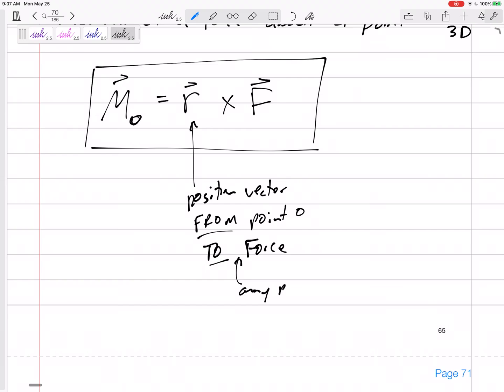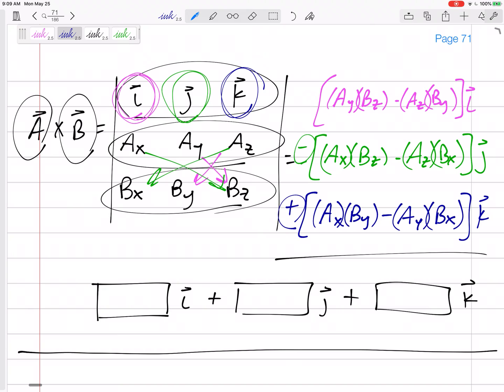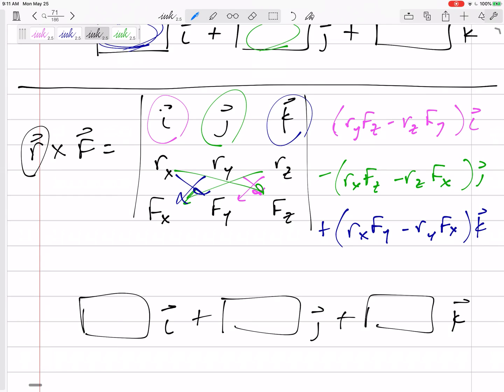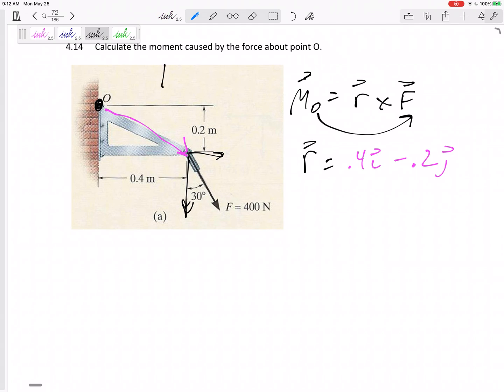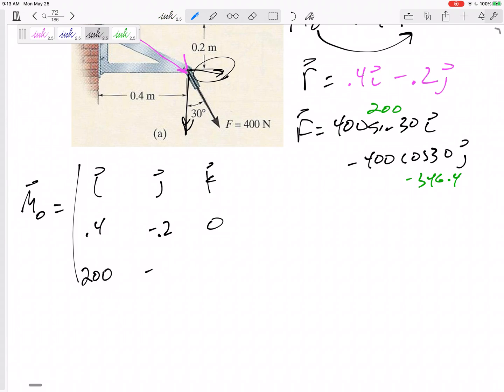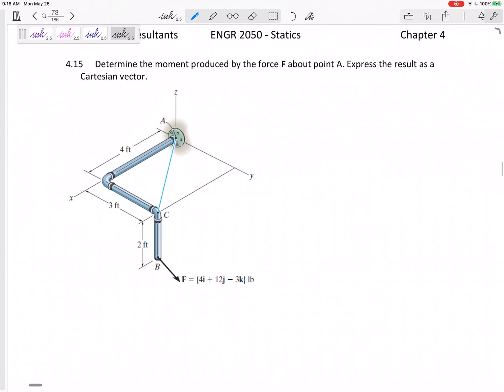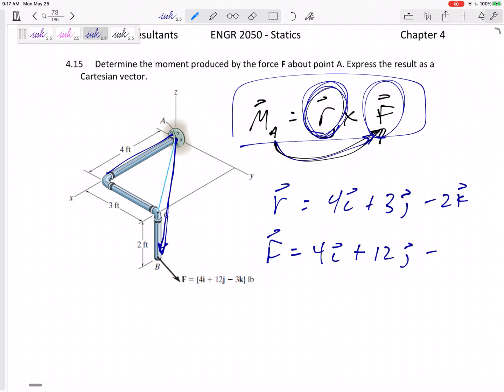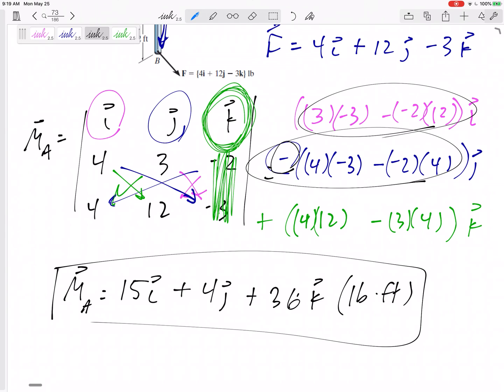Statics - 3D moments - cross product